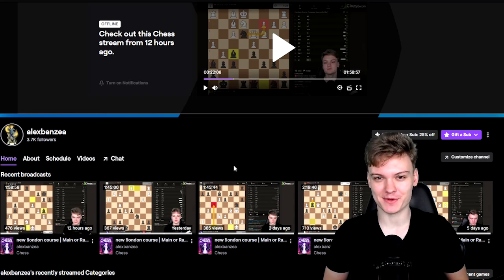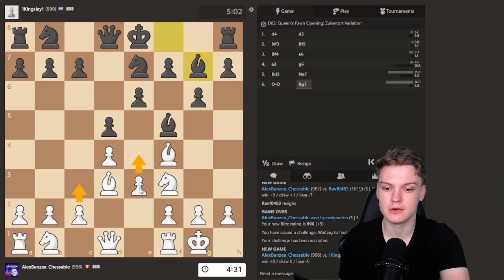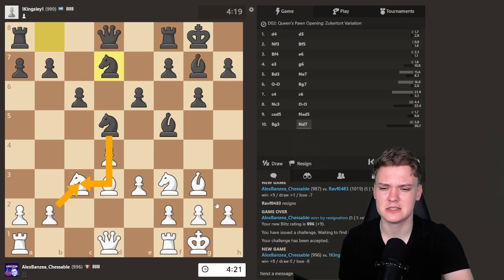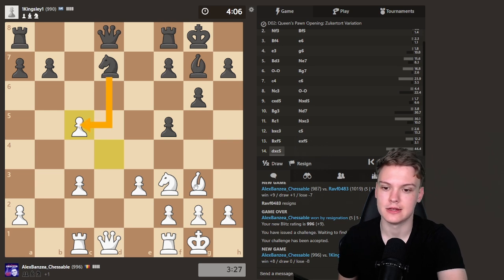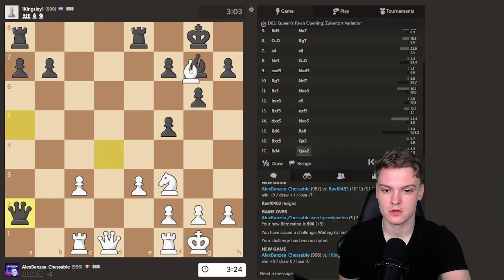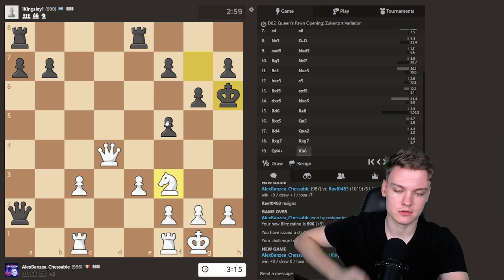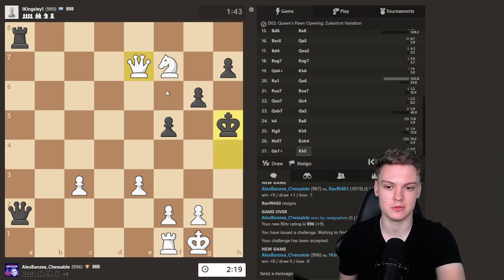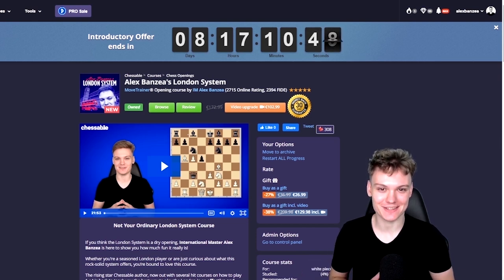Alex Banzea Teaches The London System | 900-1000 Part 3